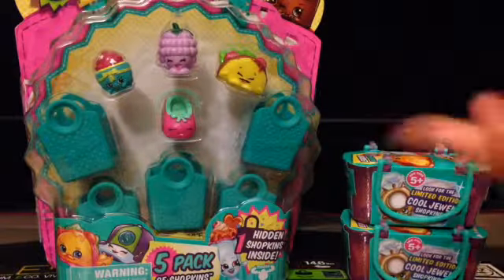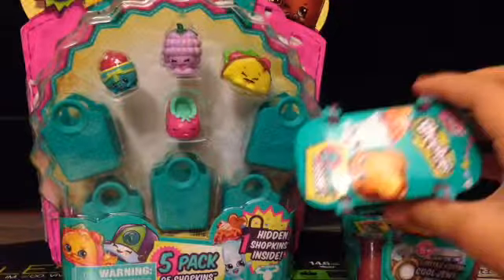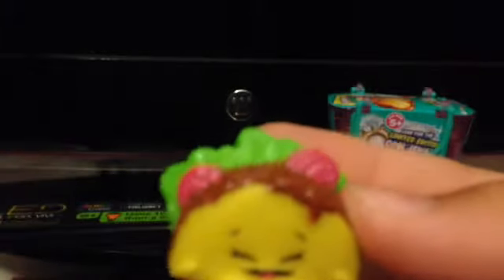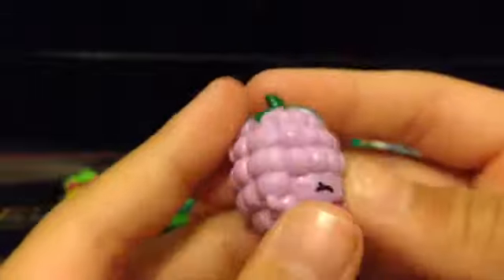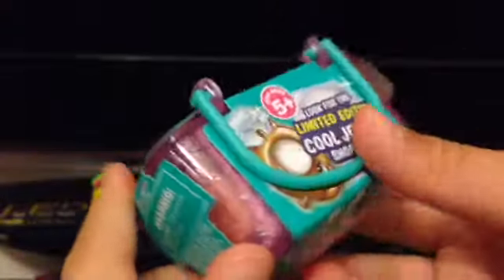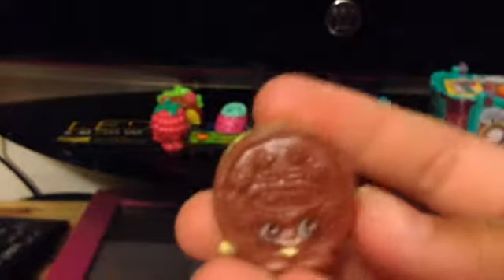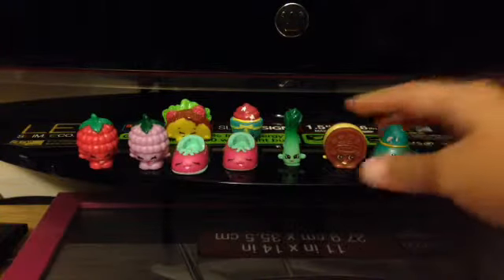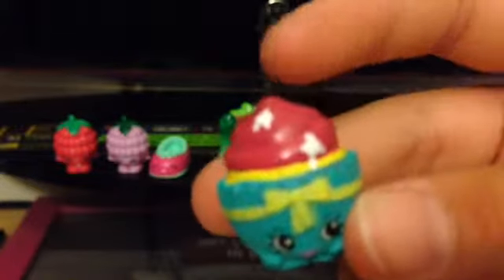Shopkins season 3 opening 3